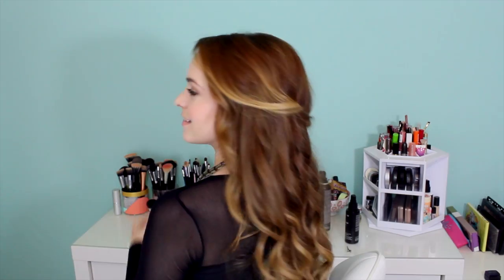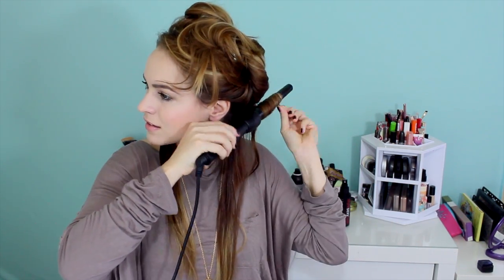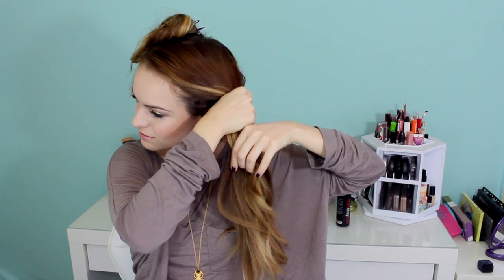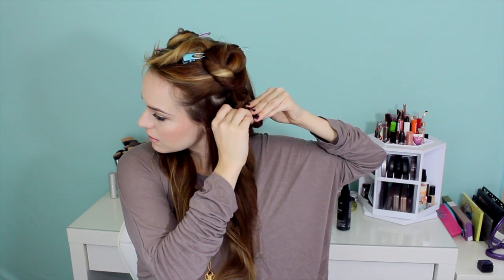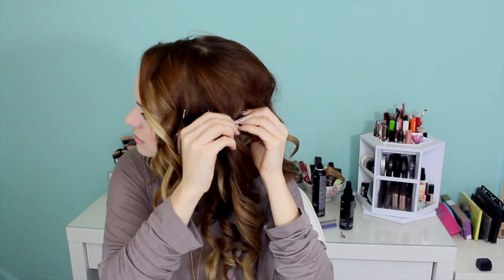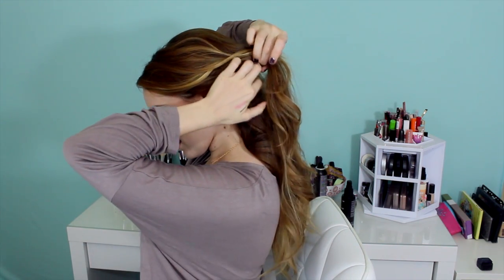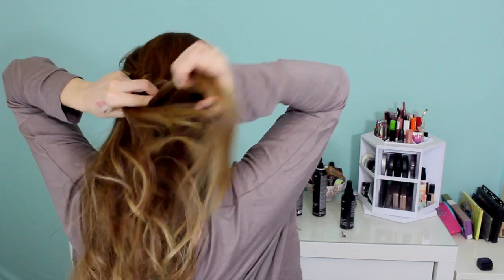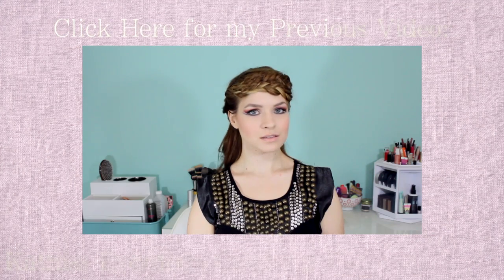Easy Beachy Half Up Hairstyle for the Holidays!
Don't forget, you can always do the half updo more cleanly than I did if you prefer that look! I will totally wear this for parties this season, but if you prefer more elegant hairstyles for parties, feel free to wear this day to day :)!

What I'm wearing:
Necklace: Verssona Accessories
Lips: Urban Decay Revolution Lipstick in Native